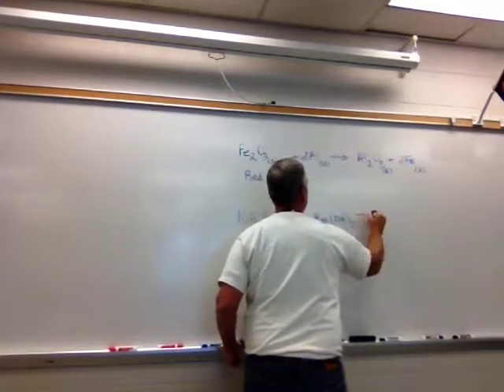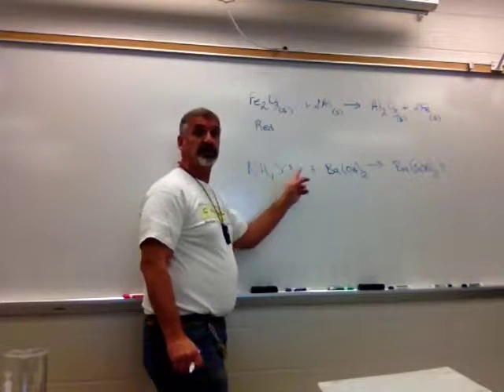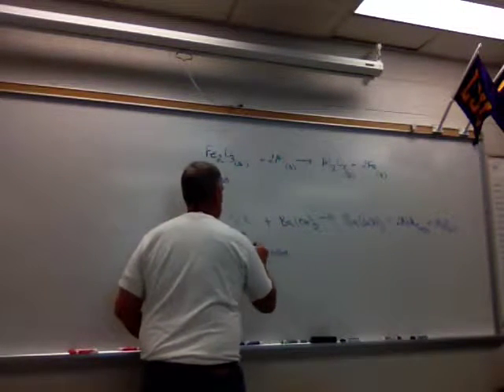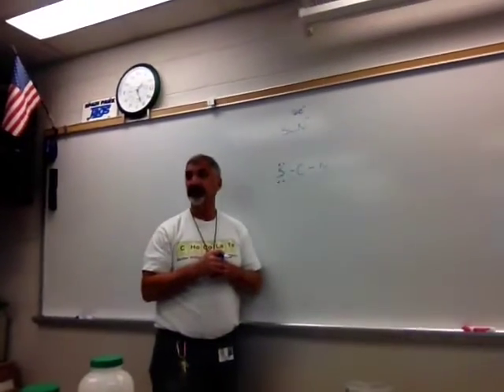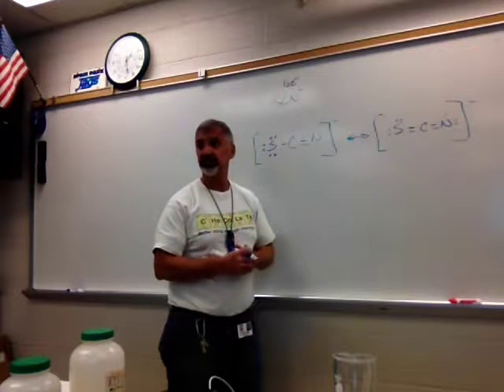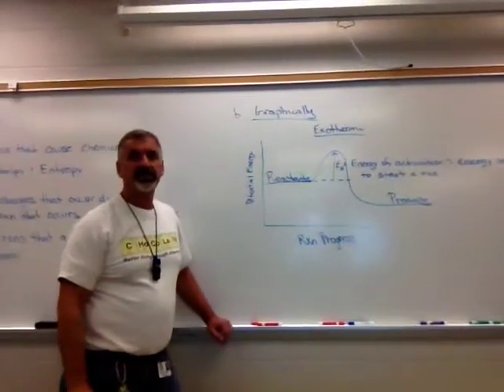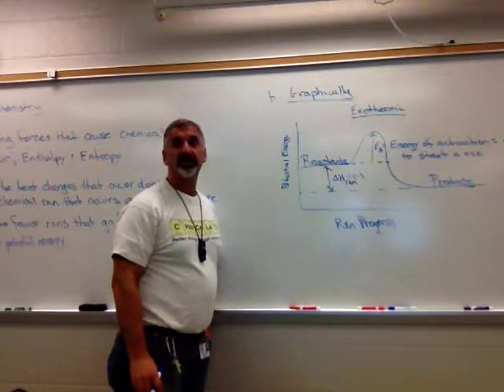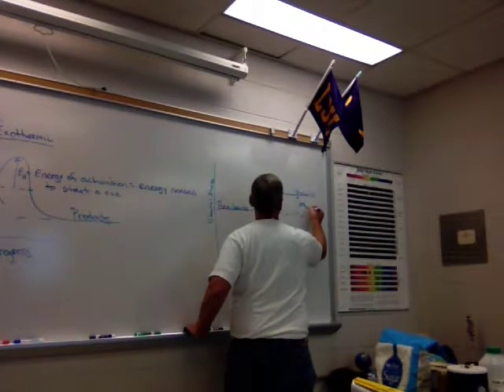Mr. Hobbs A.P. Chemistry 12-2-16 (Part 1)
An Introduction to Thermochemistry